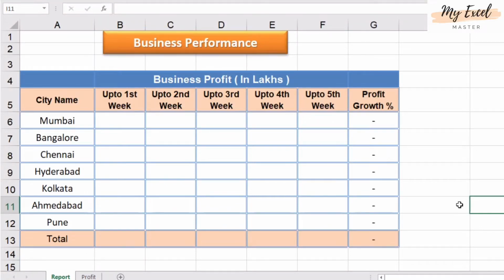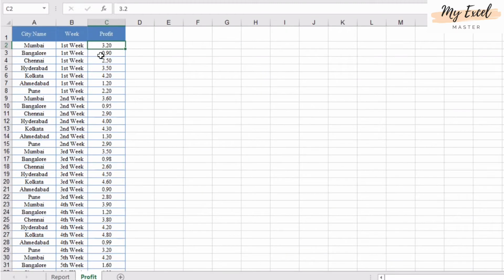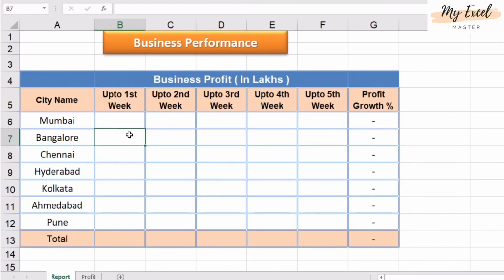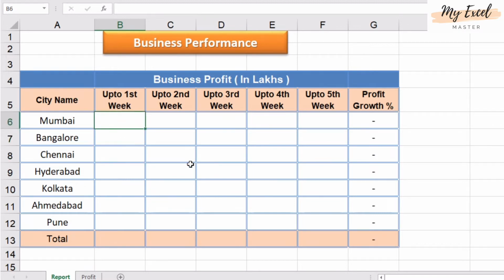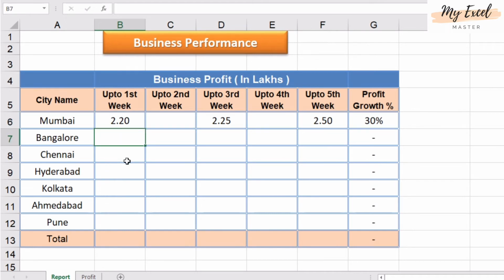Excel Tutorial Test - Part 4 - Assignment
1.
2. Calculate the data as mentioned in this video.
3. Once you complete this assignment, send it to along with your name, city and photo before 8 PM of 29th Oct 2022 (Saturday).
4. On 30th Oct 2022 at 10 AM (Sunday), I will publish the solution for this assignment along with members names who have completed it.

If you wants to increase your knowledge in MS Excel, then join this YouTube channel. Very interesting and useful information is available.

You can also join WhatsApp group if you missed any video notification.